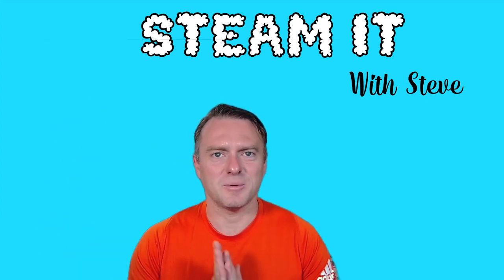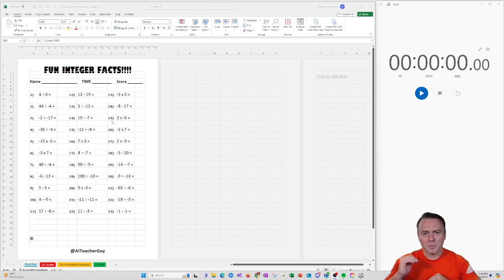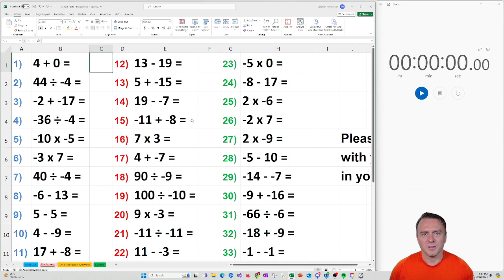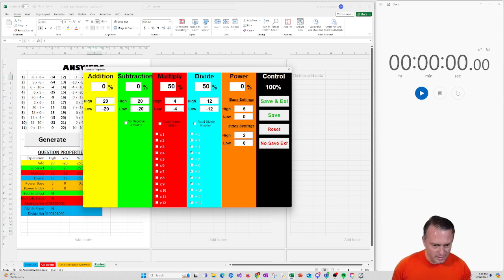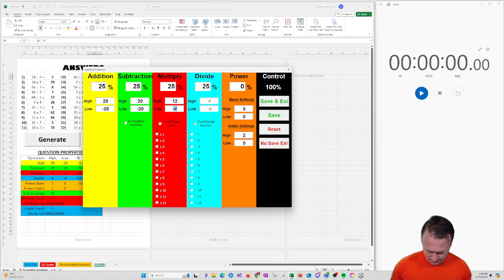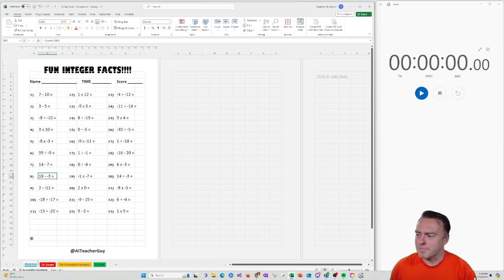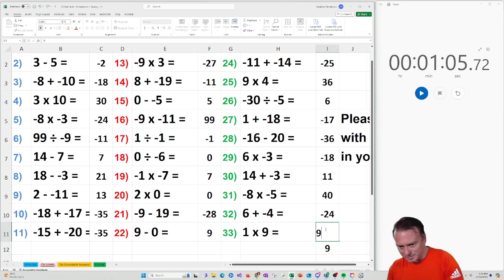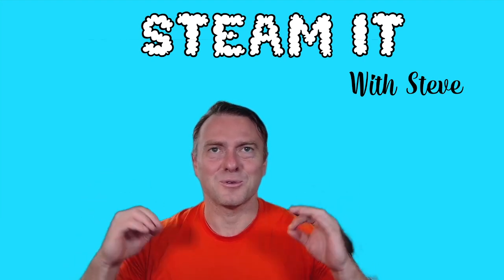Quick Math Challenge: 33 Fun Fast Integer Facts Worksheet generator!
Get ready to put your math skills to the test with our Fast Integer Fact Generator! This video is designed for students eager to sharpen their arithmetic abilities and lay a solid foundation for their mathematical journey.

In this tutorial, we introduce you to our innovative Fast Integer Fact Generator, which creates 33 quick quiz questions tailored to challenge and enhance your understanding of integer facts. The goal is simple but ambitious: solve all the questions correctly in under 3 minutes! We're raising the stakes for our advanced learners – they should aim to conquer the challenge in under a minute!

Embrace this exciting opportunity to boost your math proficiency. Remember, the harder you work, the more straightforward math will become for the rest of your school career. Just like mastering the alphabet is crucial before learning to write, knowing your integer facts is vital to excelling in algebra and beyond.

Join us in this fast-paced math challenge and discover how fun and rewarding learning math can be!